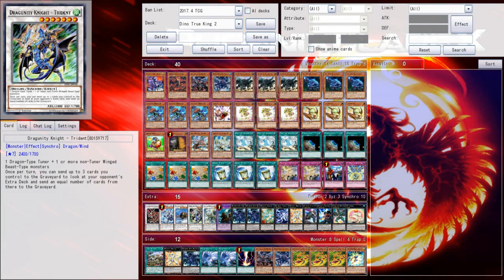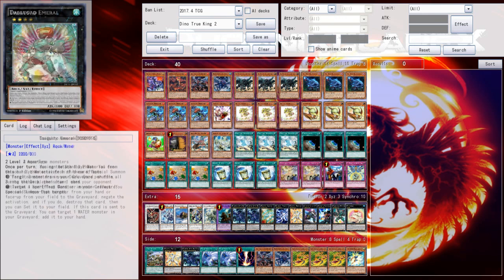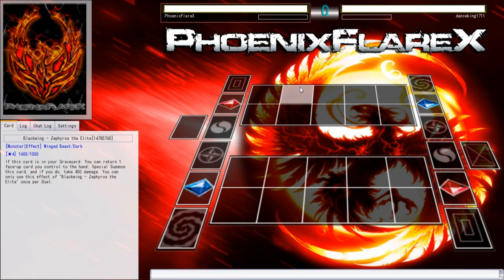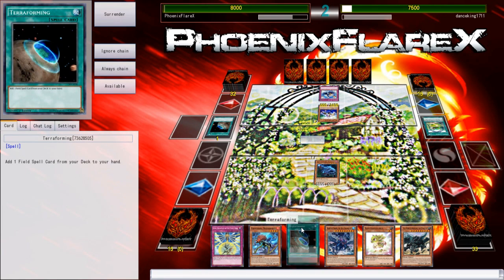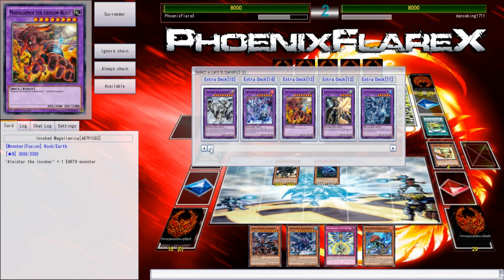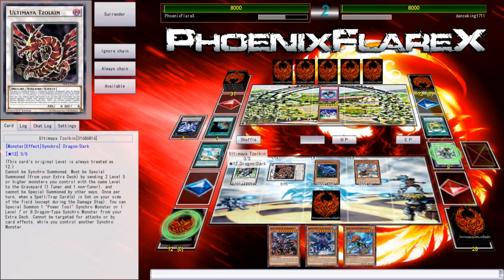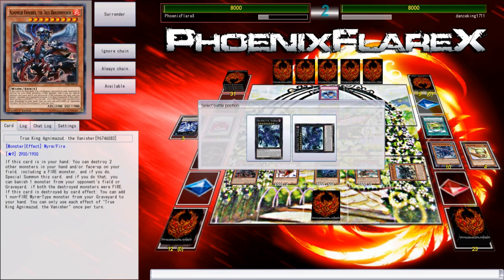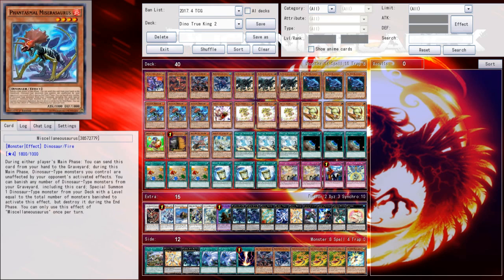Dinosaur True Kings w/Tzolkin Dragunity Combo vs. Aromages (YGOpro Duel) Yugioh! April 2017